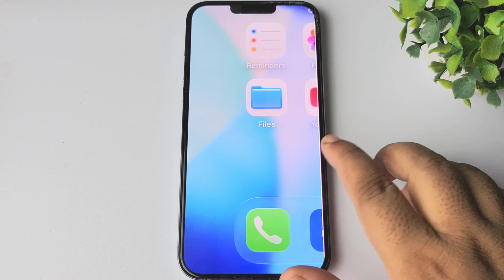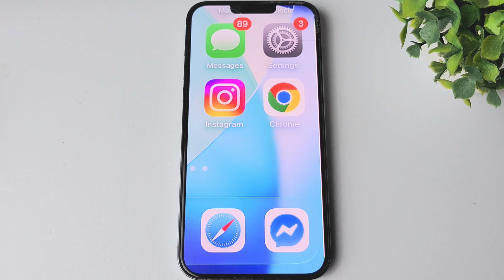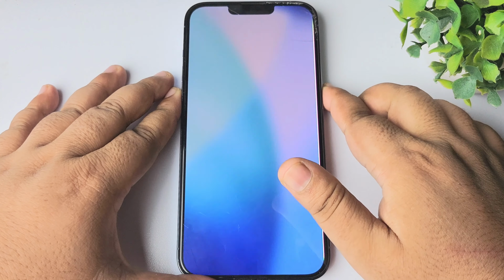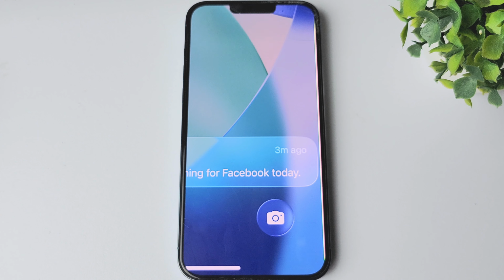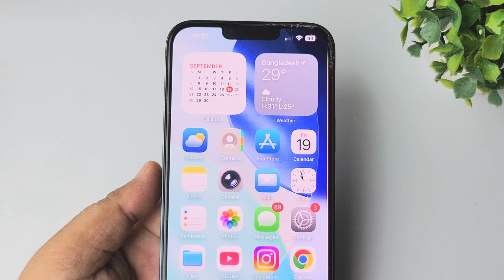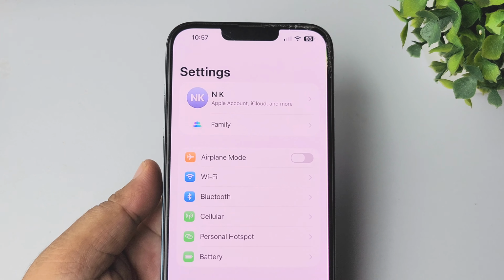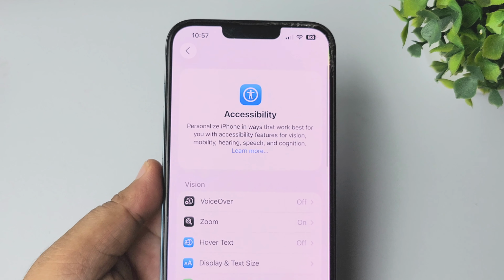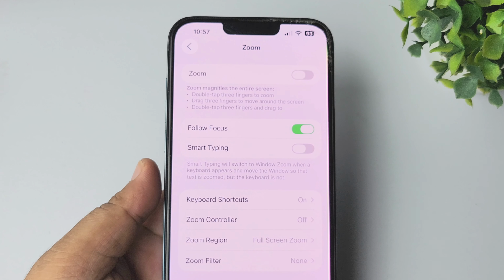Fix iPhone Stuck in Zoom | how to turn off zoom on iphone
Is your iPhone stuck in Zoom mode and screen too magnified? 🔍📱 In this quick guide, learn how to turn off Zoom on iPhone and fix the issue fast. Perfect for beginners!